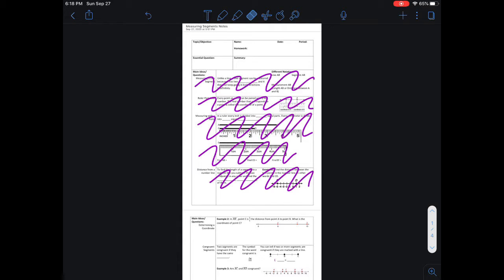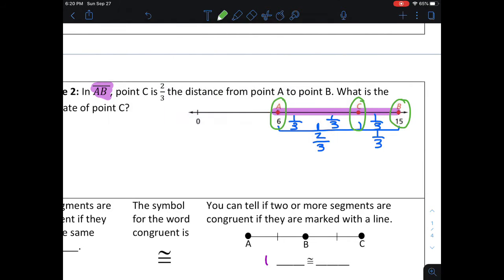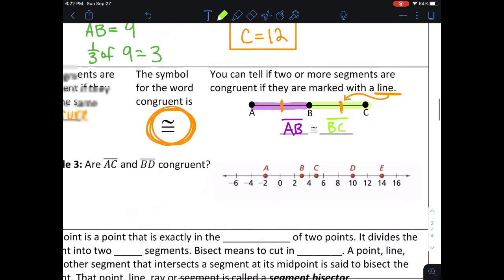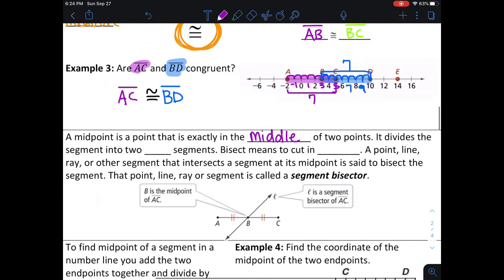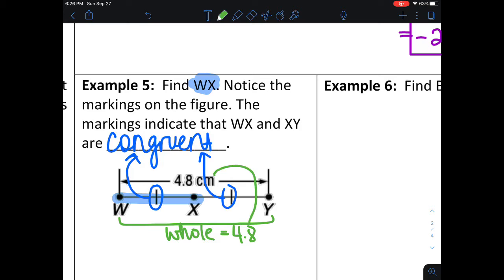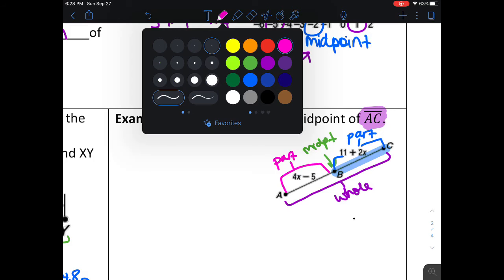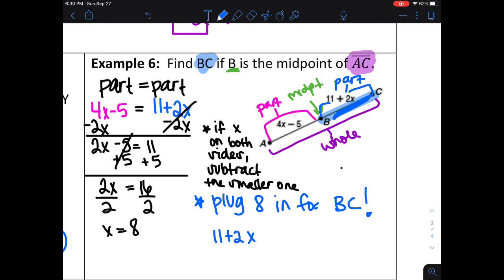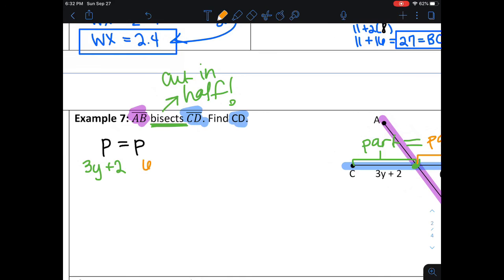Measuring Segments Notes pt 1